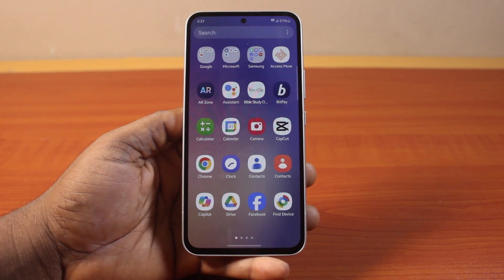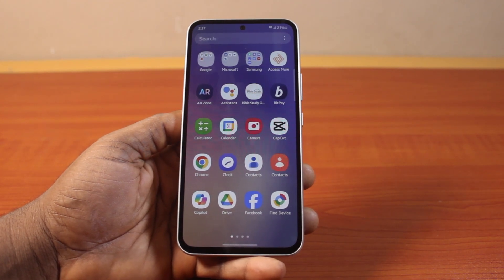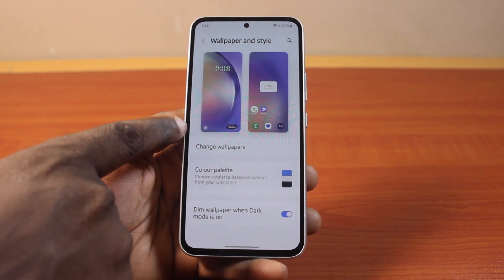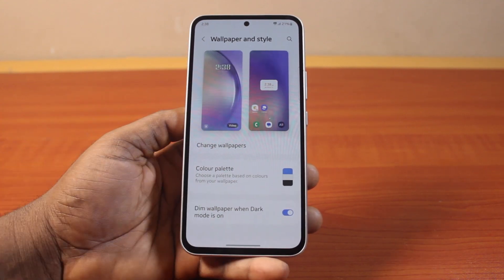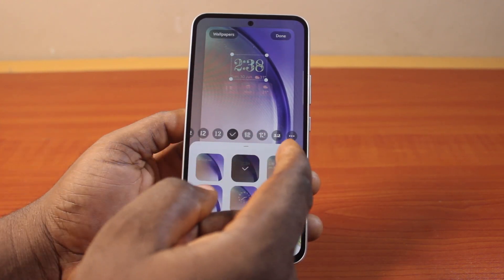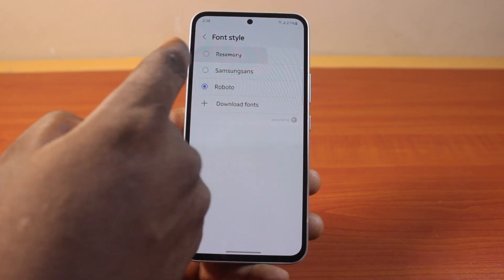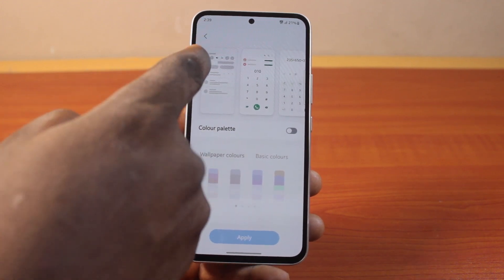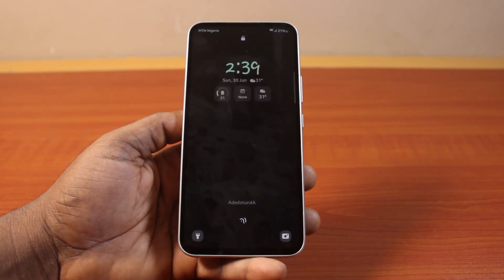How to Change Clock Font on Samsung Lock Screen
In this video, I will show you how to change clock font on Samsung lock screen from the default to Roboto, Samsungsans, and Rosemary font style on your Galaxy phone.